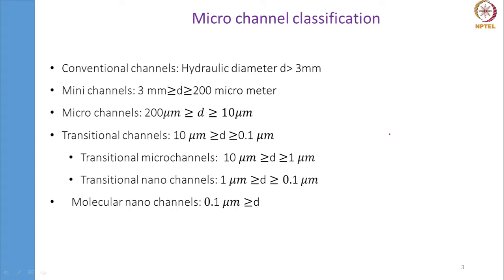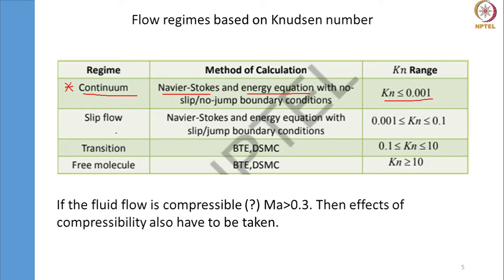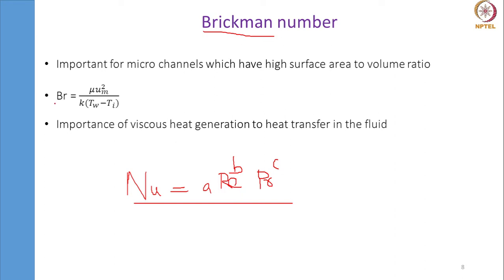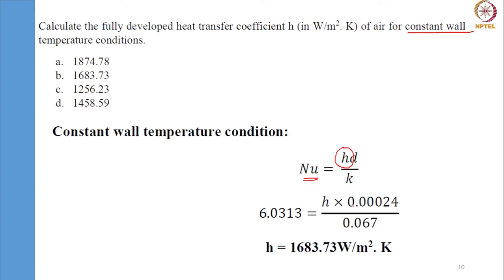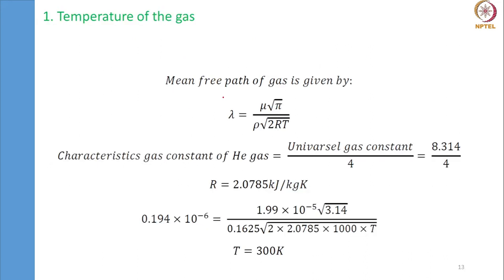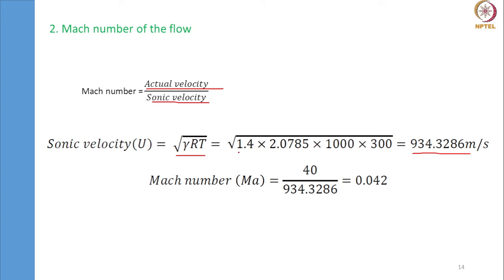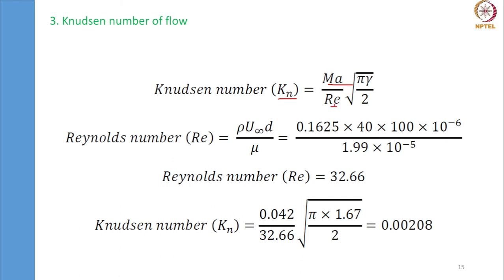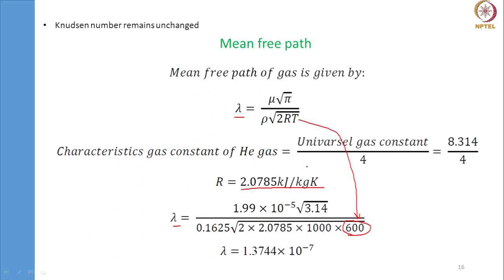NPTEL week 9: Heat exchangers fundamentals and design analysis